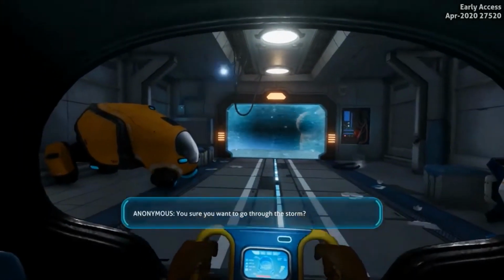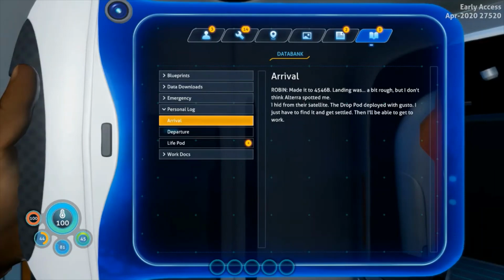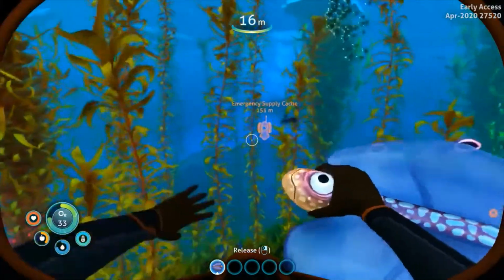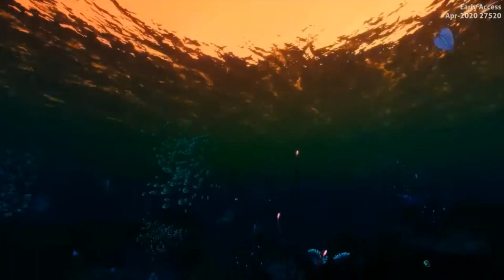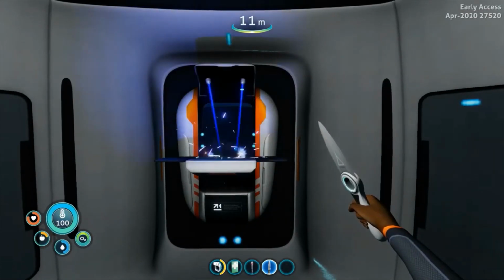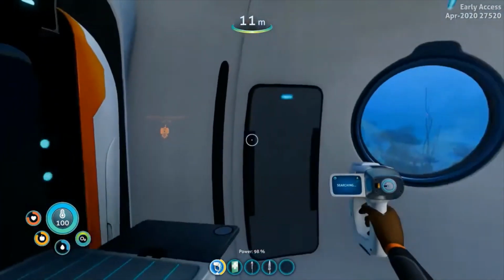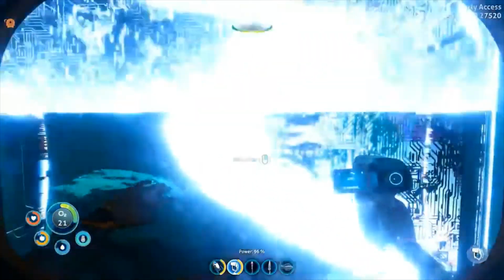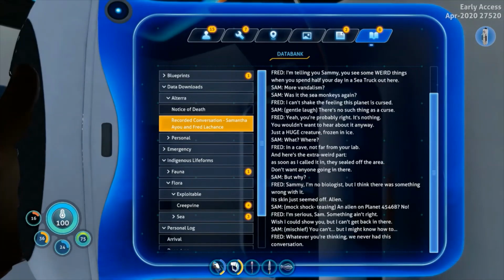SBZ: A New Adventure Begins!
Hey guys, I decided to repost this with a few changes done to the video. I did this because I'm going to continue this series soon if you guys enjoy. I hope you enjoy!